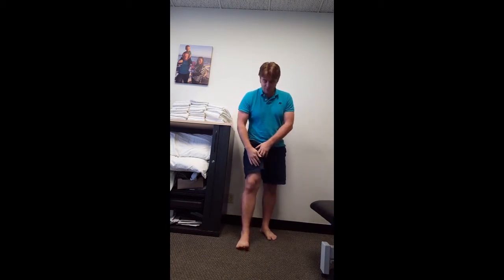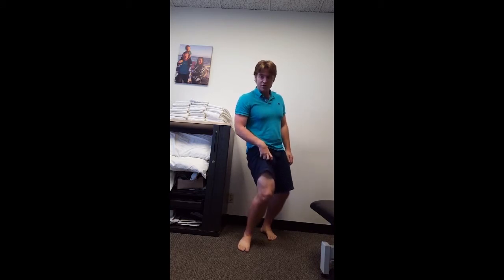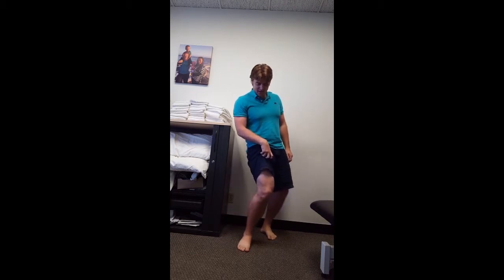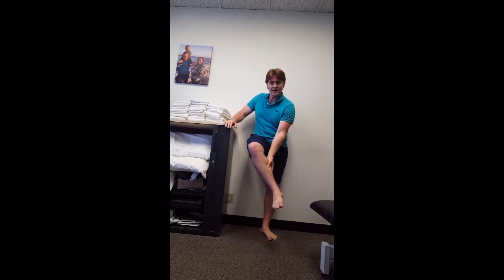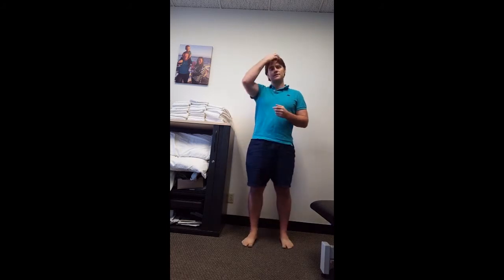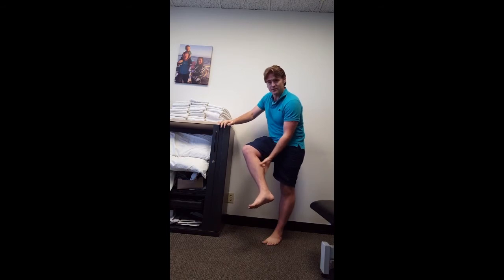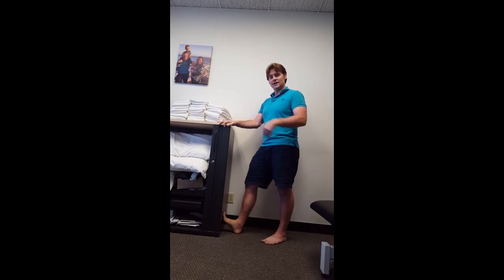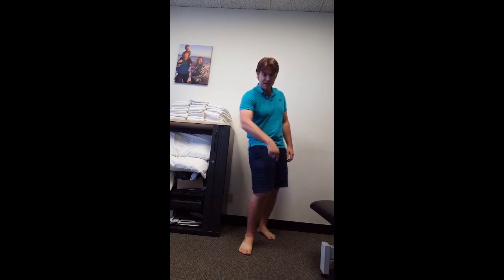Tight Calf Solution